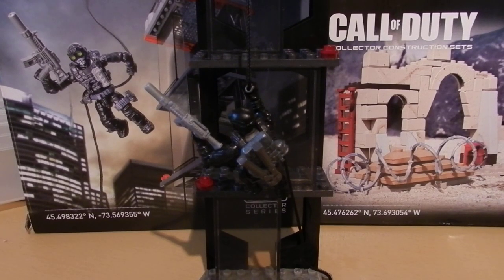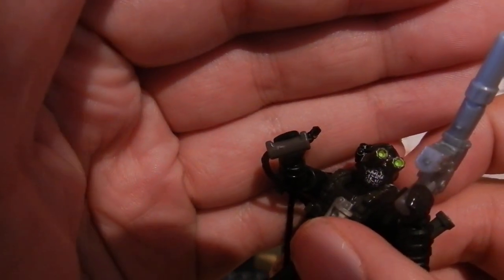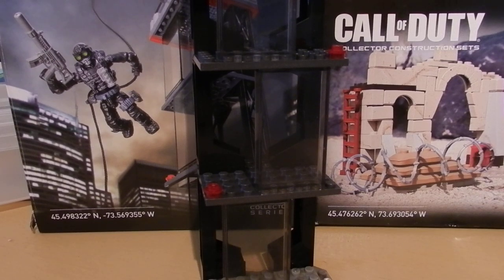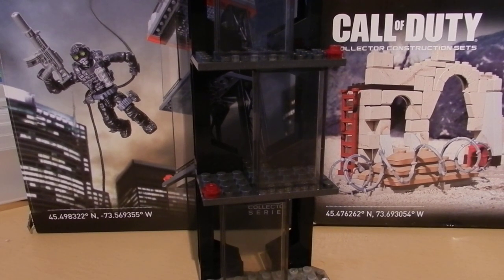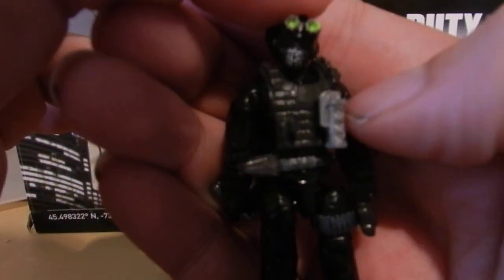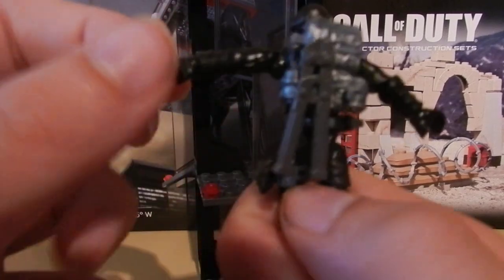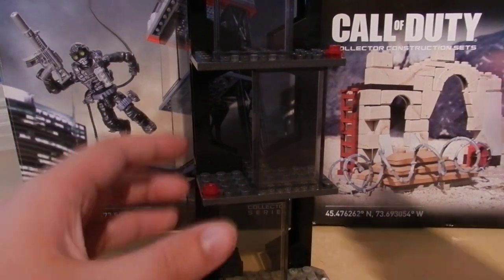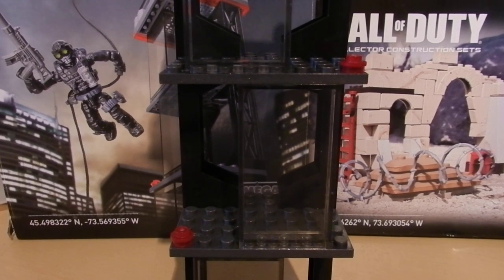Review: COD Ghost Rappel Fighter. Call of Duty Mega Bloks. TheSSMotion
Our Review of the Call of Duty Ghost Rappel Fighter set.

Box contents:

1 x Call of Duty Ghost Figure
1 x Tall Terrain Piece

Detail: 8/10
Durability: 10/10
Moneys worth: 9/10